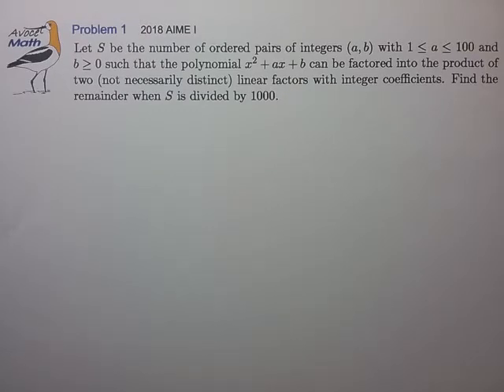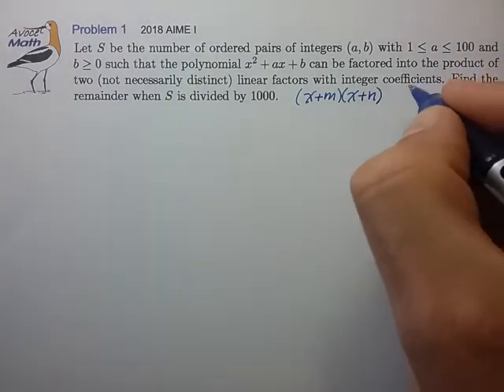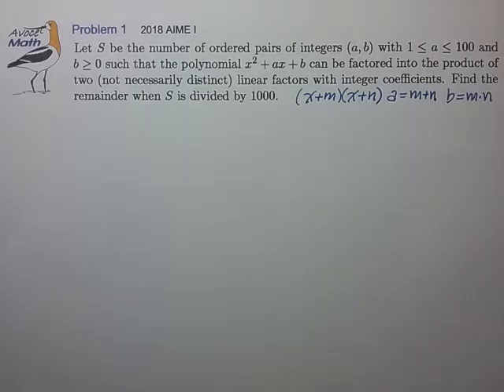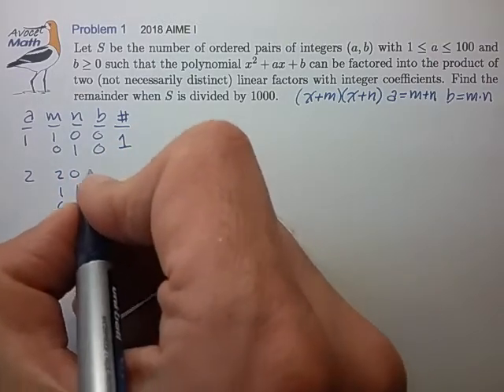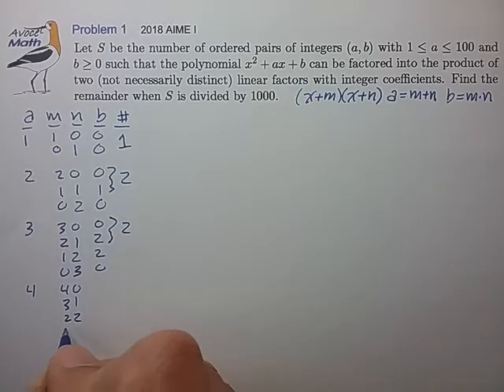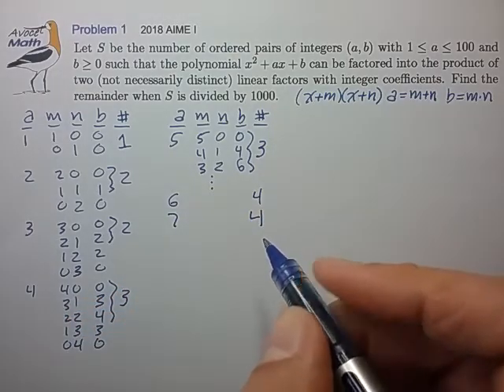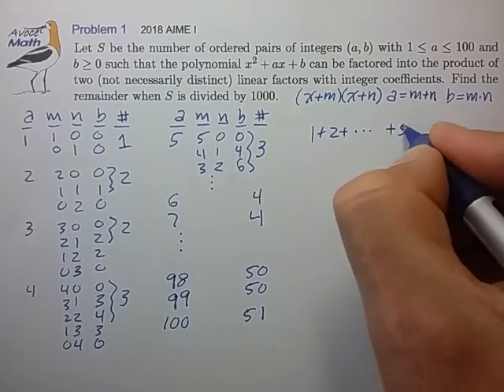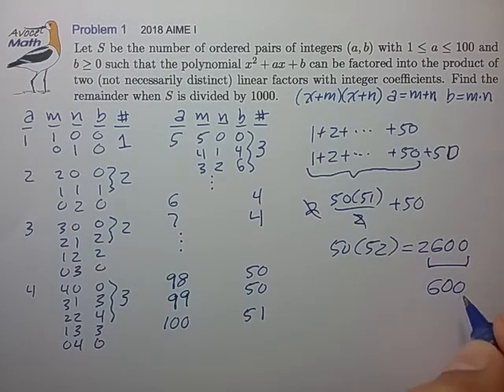2018 AIME Prob 1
💚 Counting is a recurring theme in the AIME and such problems often depend on two important insights:

 1) How best to index the count
 2) How to visualize and organize the count with examples

If you can crack these two issues for a given problem, then your counting will probably succeed.

♦ m and n must be non-negative for both (a, b) to be non-negative.

💛 Important AIME Strategy
The question phrasing "find the remainder when divided by 1000" almost always indicates an answer greater than 1000, so if your count comes up short of 1000 then you are missing cases or tabulating incorrectly.

   2018 AIME1 Probs/Solns

💙 Best single source for AIME preparation:
Annin_2015  Gentle Introduction to the AIME
I recommend the electronic version.